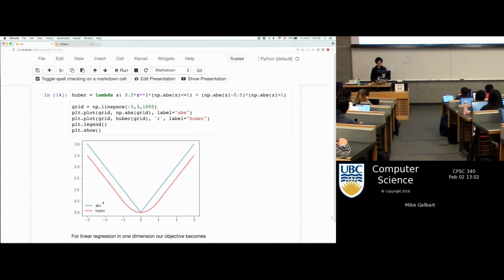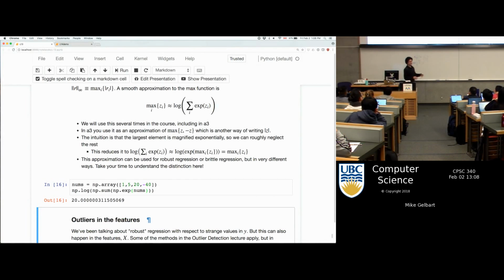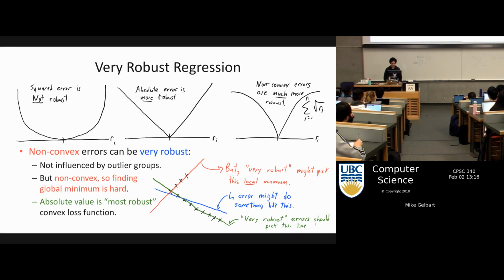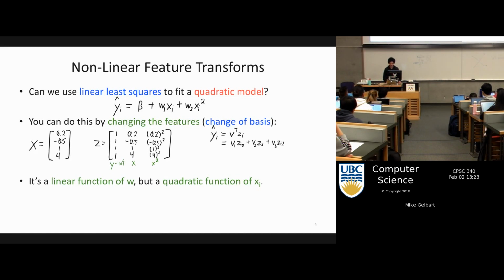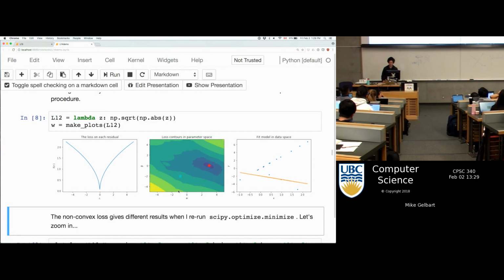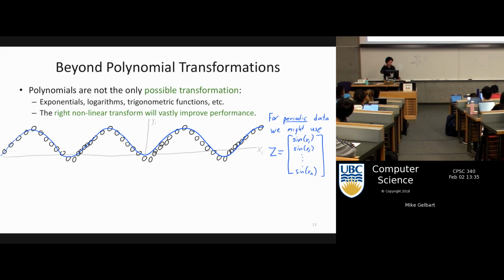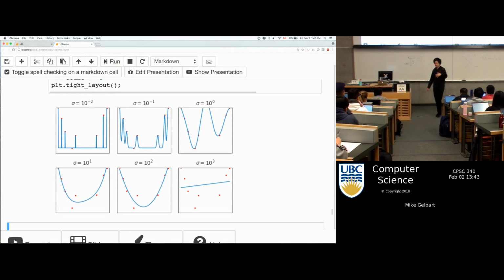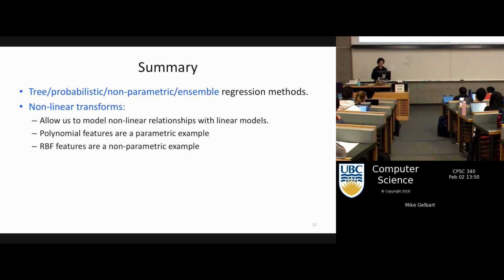[CPSC 340] Nonlinear Regression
Camera operated by Tanner Johnson. Based on original course materials created by Mark Schmidt.

0:00 smooth approximations
10:40 loss functions recap
17:25 nonlinear regression
19:50 polynomial features
26:20 robust regression demo
31:40 polynomial regression demo
34:00 other non-linear transforms
36:05 RBF intro
39:30 RBF demo
45:45 RBF details